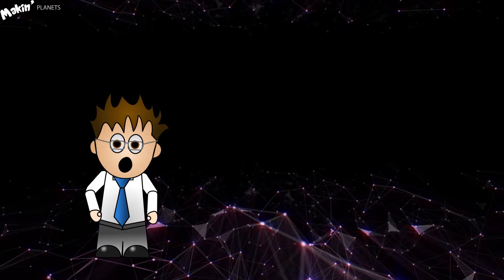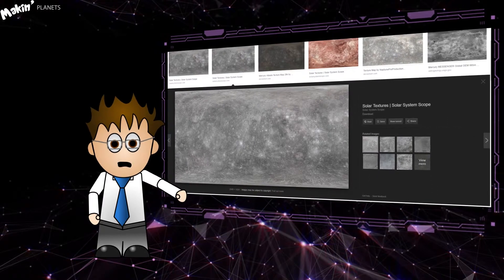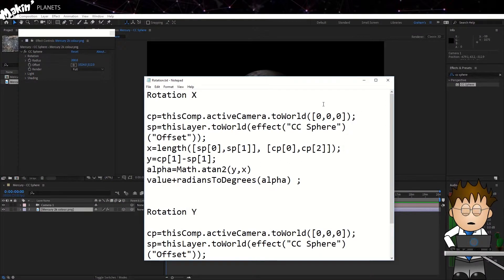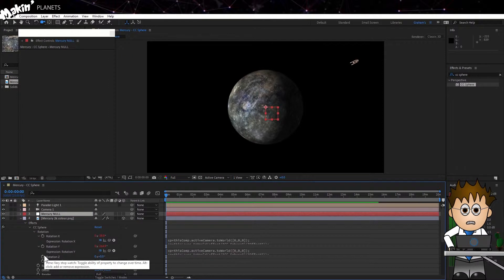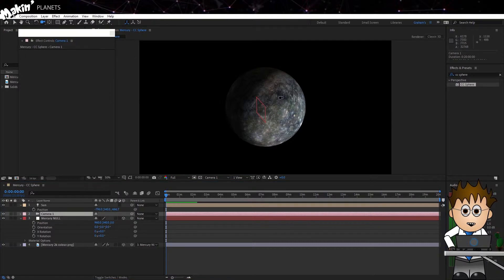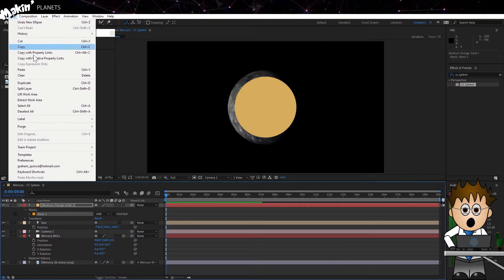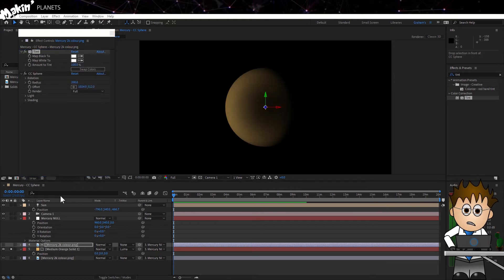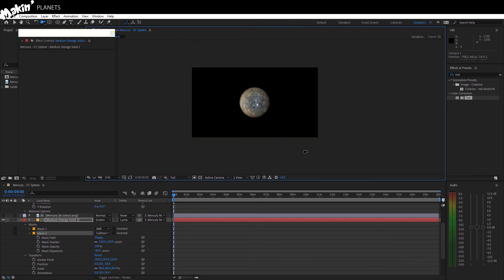Make a 3D planet Mercury using CC Sphere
Step-by-step After Effects tutorial using only the included plugin.

Part of the Makin' Planets tutorial series, this tutorial looks at how to use After Effects, expressions and the included plugin, CC Sphere to make Mercury in AE's 3D Space which responds to AE's lights and cameras correctly.

We also look at how to add an atmosphere to Mercury. Mercury doesn't have an atmosphere, but this is a neat hack.

This tutorial is ideal for anyone who cannot run Video Copilot's free Orb plugin, which can be downloaded

Expressions used:
Rotation X:
cp=thisComp.activeCamera.toWorld([0,0,0]);
sp=thisLayer.toWorld(effect("CC Sphere")("Offset"));
x=length([sp[0],sp[1]], [cp[0],cp[2]]);
y=cp[1]-sp[1];
alpha=Math.atan2(y,x);
value+radiansToDegrees(alpha) ;

Rotation Y:
cp=thisComp.activeCamera.toWorld([0,0,0]);
sp=thisLayer.toWorld(effect("CC Sphere")("Offset"));
x=cp[0]-sp[0];
y=sp[1]-cp[2];
beta=Math.atan2(y,x)
value+radiansToDegrees(beta) - 90;

Light Height:
campos=thisComp.activeCamera.toWorld([0,0,0]);
    planetpos=thisLayer.toWorld(effect("CC Sphere")("Offset"));
    sunpos=thisComp.layer("Sun").position;
    camvector=normalize(campos-planetpos);
    sunvector=normalize(sunpos-planetpos);
    angle=Math.acos(dot(camvector, sunvector));
    100 - (angle/Math.PI)*200

Light Direction:
thesun=thisComp.layer("Sun");
    xy=thisLayer.fromWorld(thesun.position) - effect("CC Sphere")("Offset");
    angle=Math.atan2(xy[1],xy[0]);
    radiansToDegrees(angle) + 90;